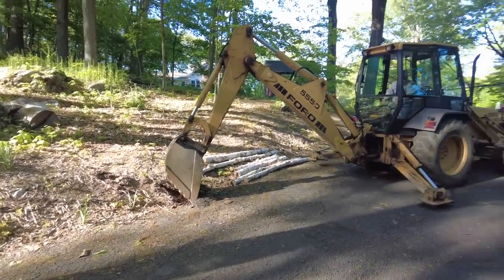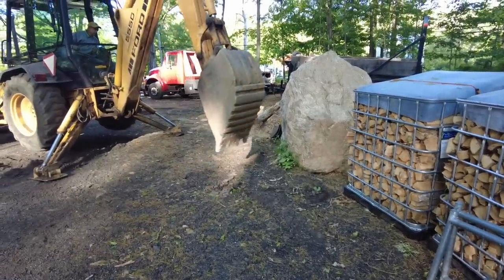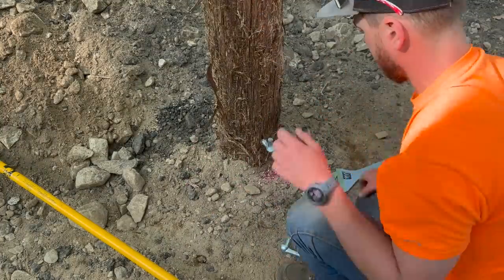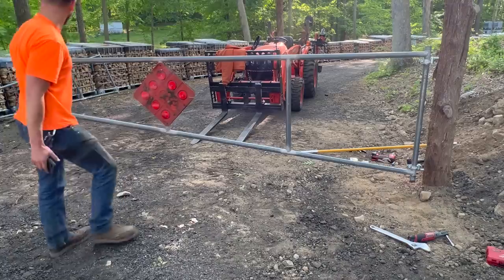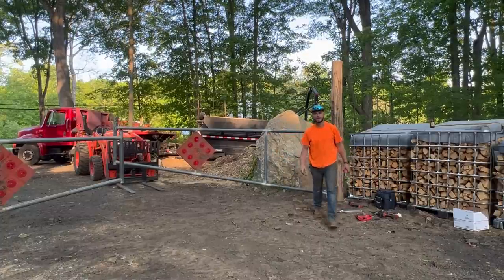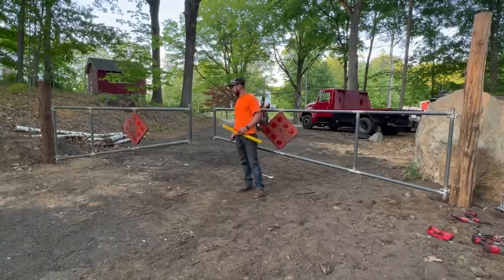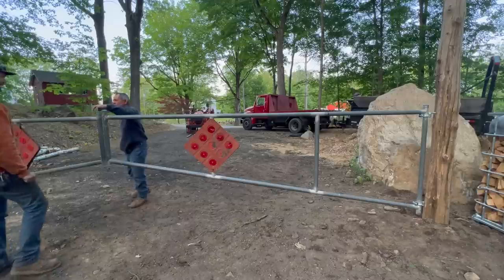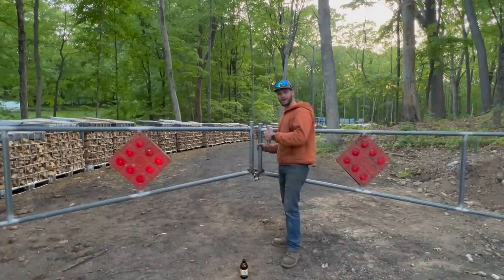#376 Hanging Gates for Added Security in the Firewood Yard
In this video I hang some new gates at the entrance to the firewood yard for a little added security with the help of my neighbor Sean and his backhoe.

4’X20’ HEAVY DUTY IBC TOTE FIREWOOD TARP

3M WORKTUNES